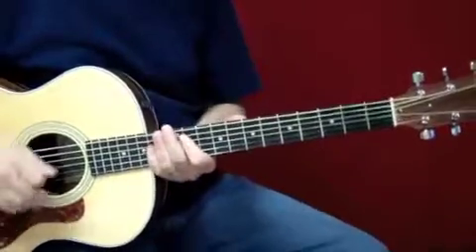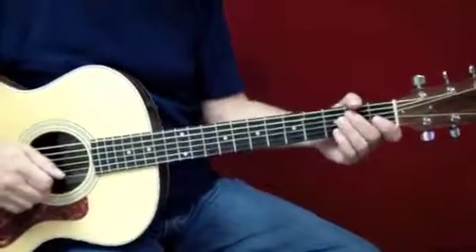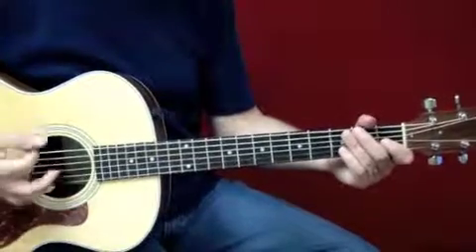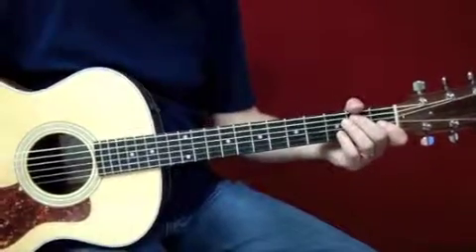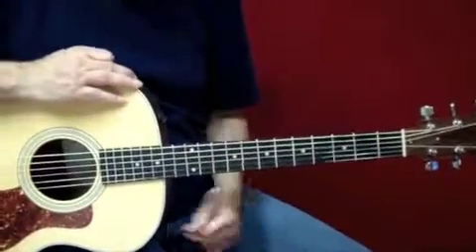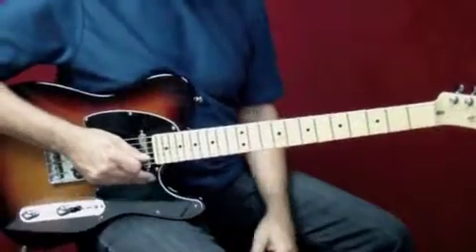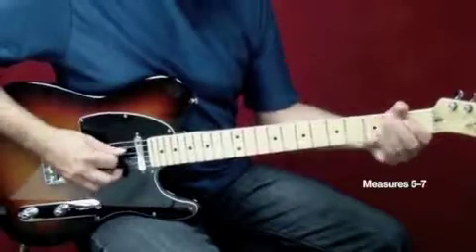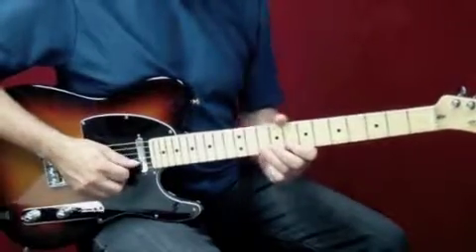New Speedway Part 1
New Speedway lo rez